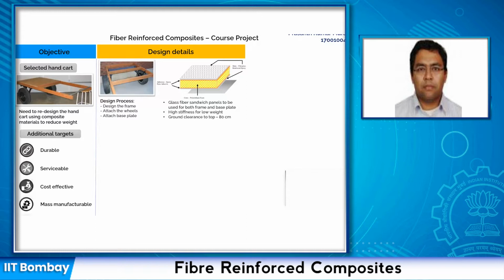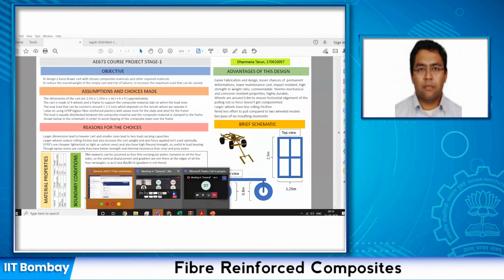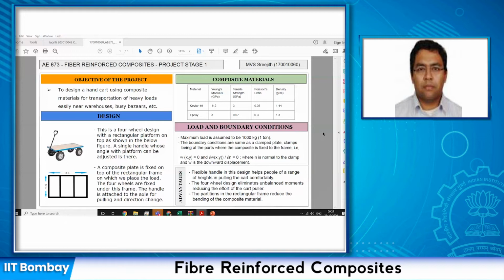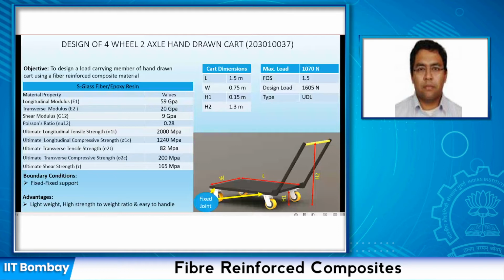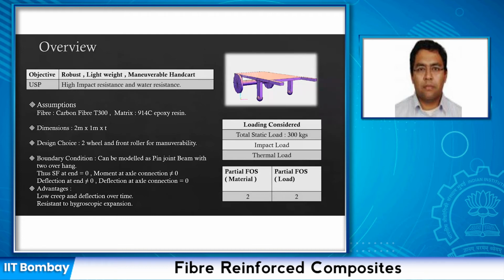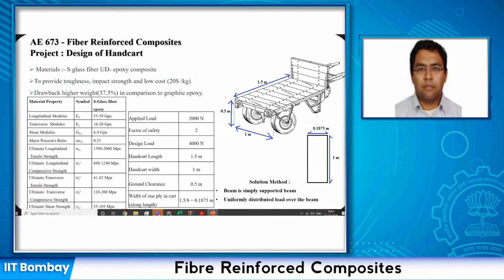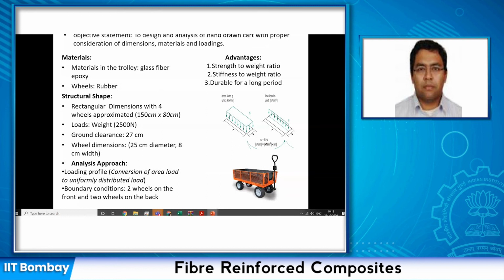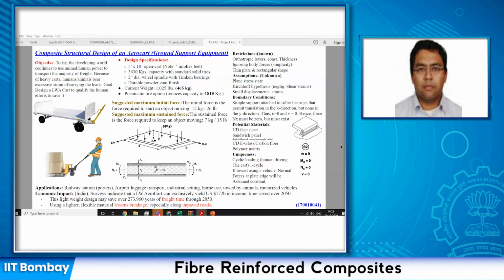Hand Cart Project Presentation: Lecture-36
Course: Fibre reinforced composites